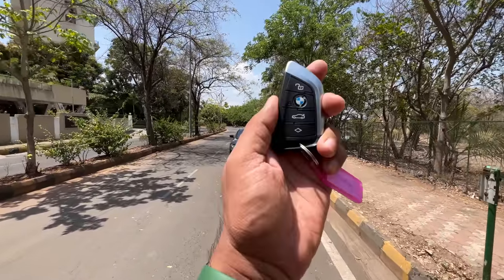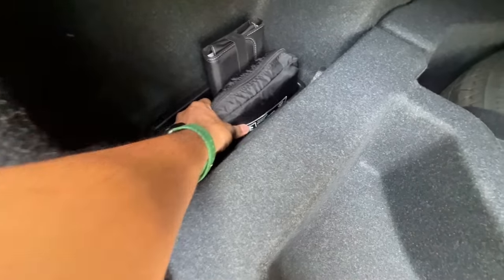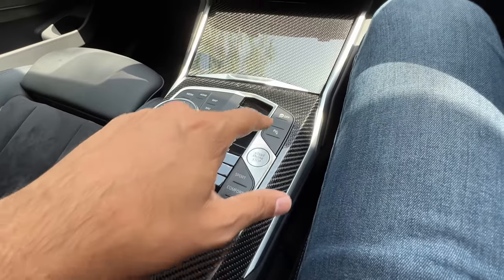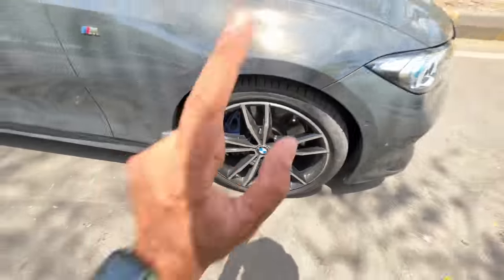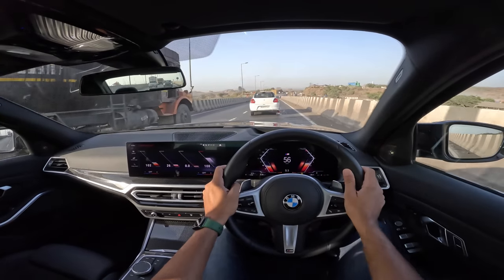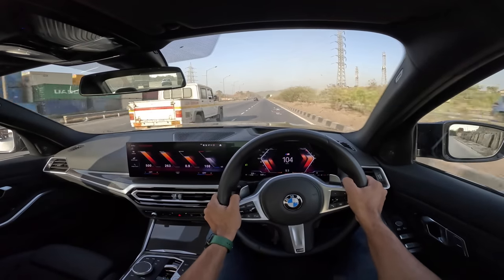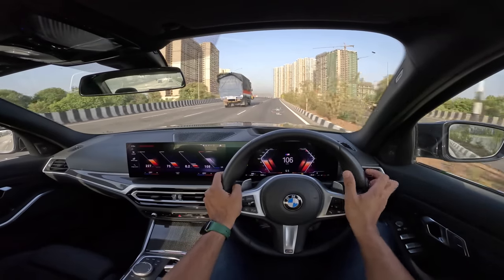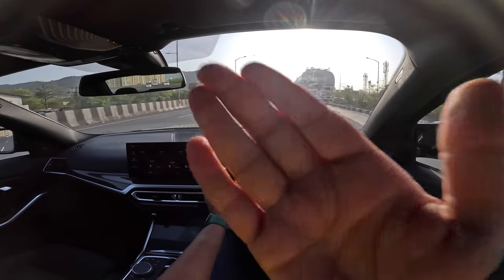BMW M340i Facelift - Still The Best Performance Car For India | Faisal Khan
Here is the most detailed review of the 2023 BMW M340i I tell you everything about the design, interior, features, performance, ride, handling, braking, steering, price, and of course give you a verdict on whether you should buy a BMW M340i facelift in India. This BMW M340i review is a long drive one with a real-world perspective of the Audi S5 rival from BMW.

The 2023 BMW M340i is priced at Rs. 83 lakhs (on-road, Mumbai).

Follow FasBeam On